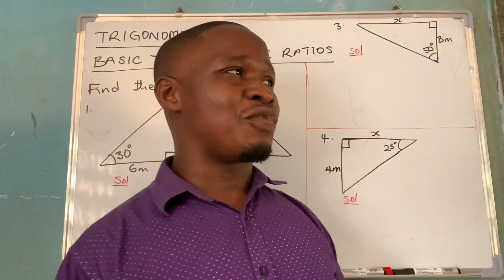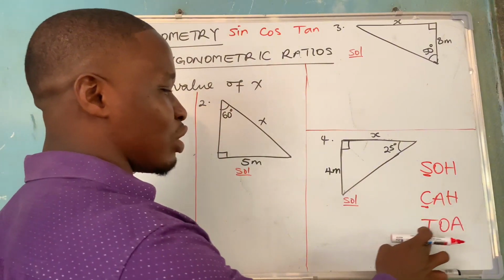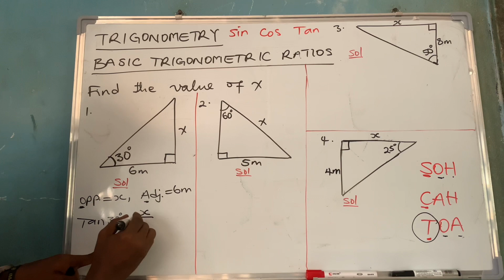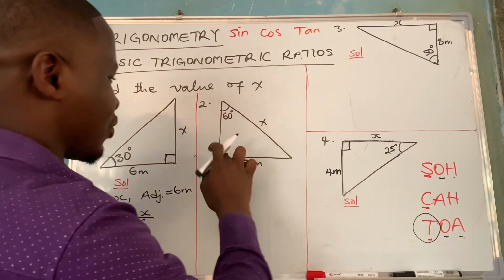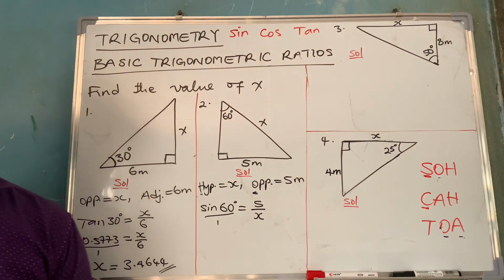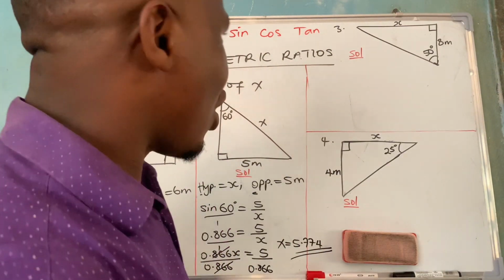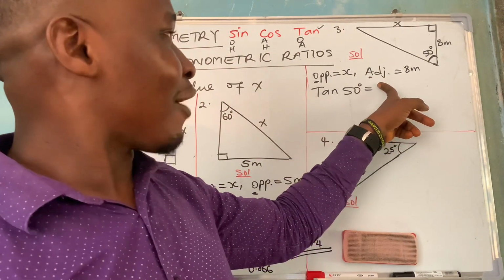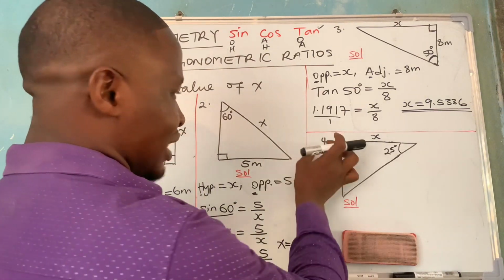Trigonometry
Finding the length of one side of a right angled triangle